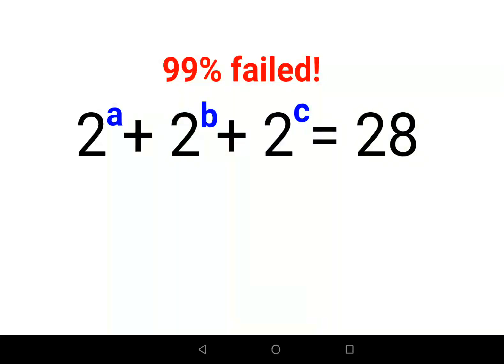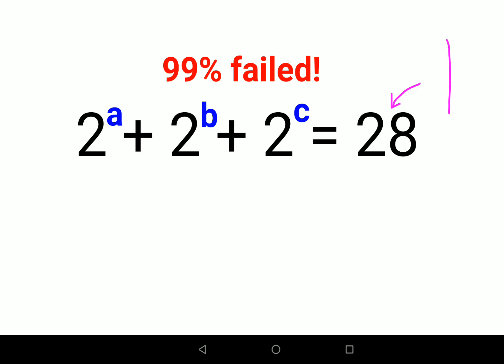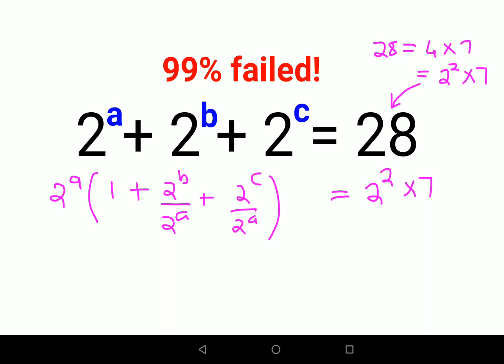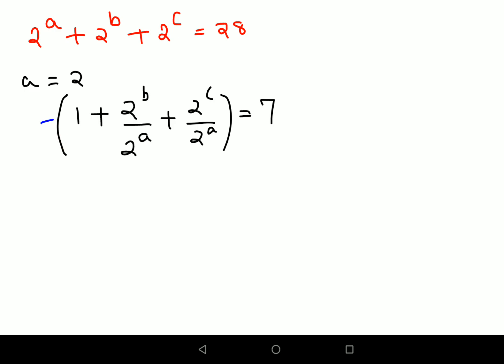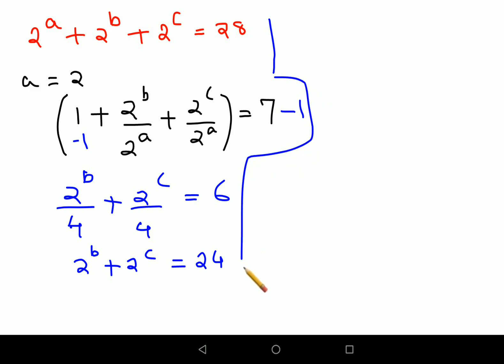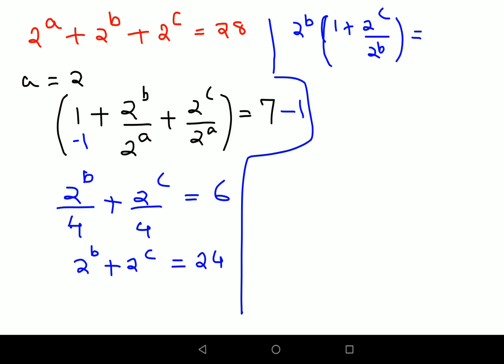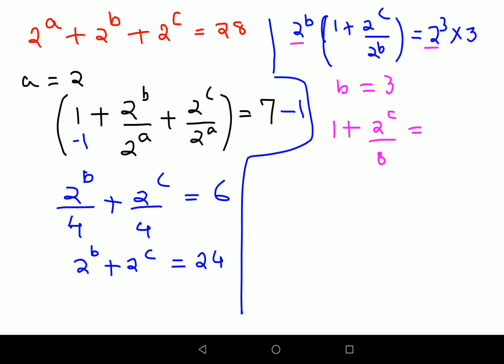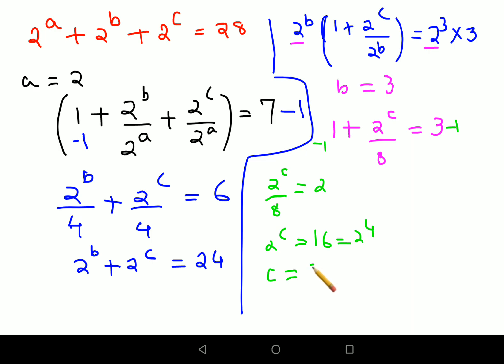2^a + 2^b + 2^c = 28. Literally 90% failed! Can you do it?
2^a + 2^b + 2^c = 28. Literally 90% failed! Can you do it?

indices
fractional indices
indices questions